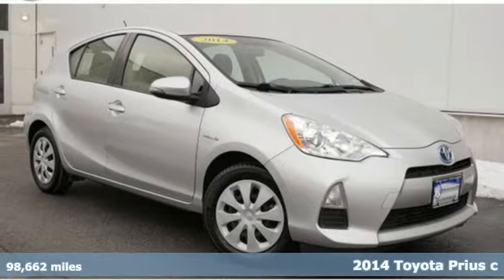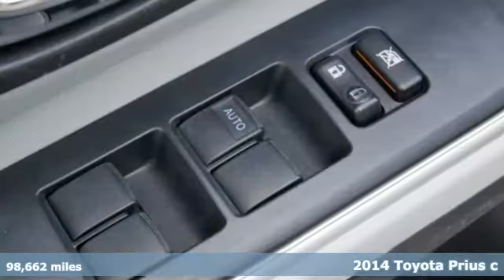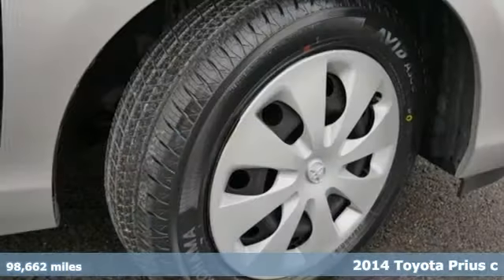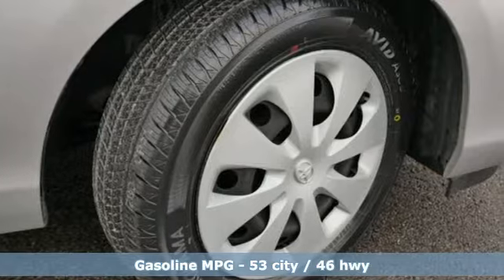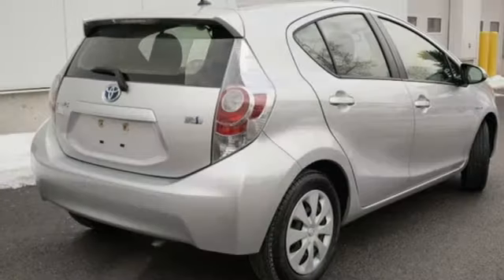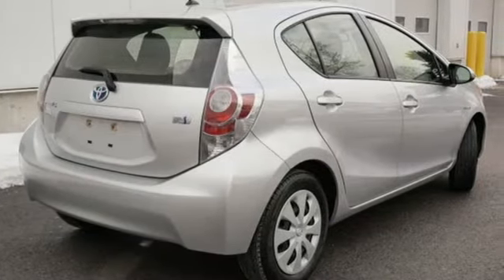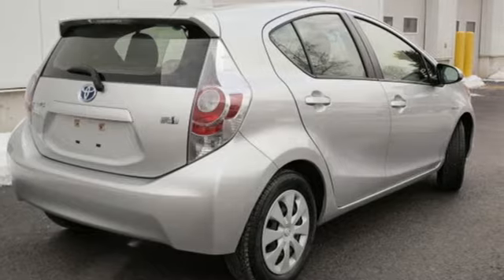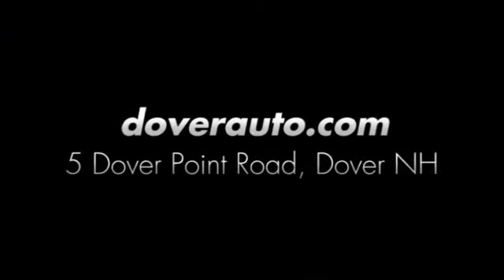Used 2014 Toyota Prius c Dover NH Portsmouth, NH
Year: 2014
Make: Toyota
Model: Prius c
Trim: One
Engine: 1.5L 4-Cylinder Atkinson-Cycle VVT-i
Transmission: CVT
Color: Silver
Mileage: 98662
Stock #: H43765C
VIN: JTDKDTB3XE1569140
Silver 2014 Toyota Prius c One FWD CVT 1.5L 4-Cylinder Atkinson-Cycle VVT-ibrbrRecent Arrival! 53/46 City/Highway MPGbrbrAwards:br * 2014 KBB.com Best Resale Value AwardsbrbrbrReviews:br * Stellar fuel economy; favorable pricing; roomy interior; nimble and easy-to-park size. Source: Edmundsbr * The world's first and most successful mass-produced hybrid car, the 2014 Toyota Prius hybrid continues to expand its dominance. For those folks who need a high-mileage mode of transport that is also very eco-friendly, very reliable and very much in demand, the 2014 Prius hybrid in all its forms is the hybrid of choice. If you're looking for the best fuel economy in the hybrid field, the 2014 Toyota Prius' 51/48 mpg rating is still king. The new plug-in model also allows for more options and with the ability to run solely on electric power. Due to the seamless transition between electric motor and gasoline engine, driving the Prius hybrid is a surprisingly serene event. The driver is given a range of performance options via the EV, Eco, and Power buttons, which allow for variations in throttle application and fuel consumption. In EV mode, the Prius hybrid functions solely on electric power (speed and miles permitting), while the Power mode setting delivers the full potential of the gasoline engine assisted by the electric motor. The Eco mode setting is probably the most useful of the three, allowing the Prius' computer to modify the throttle response for the best balance of fuel consumption and performance. The Toyota Prius hybrid hatchback features an interior as modern and different as its exterior. The contoured dash looks particularly handsome with its 2-tone panels. The Prius' sheet metal is designed to cheat the wind, with sharp-edged creases and flush glass panels. Even the car's wheel covers are aerodynamic. As some states also allow hybrid cars to waive the 2-person-per-car minimum to drive in the High Occupancy Vehicle lanes, the Prius might actually be able to speed up your commute times! Source: The Manufacturer Summary

Address:
5 Dover Point Rd